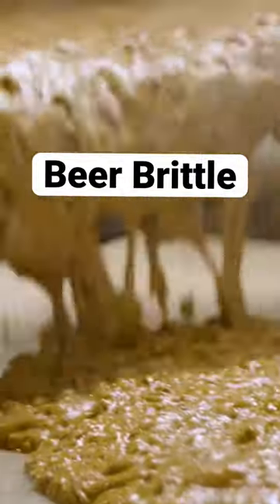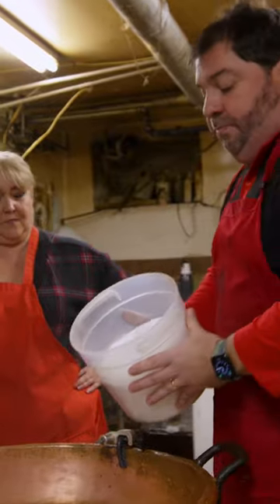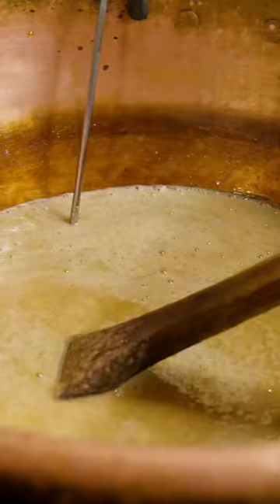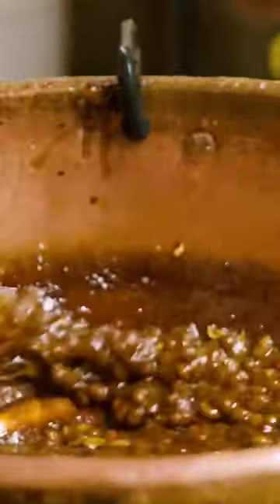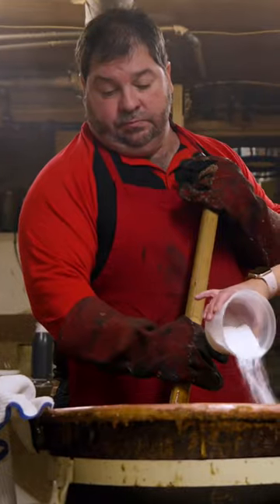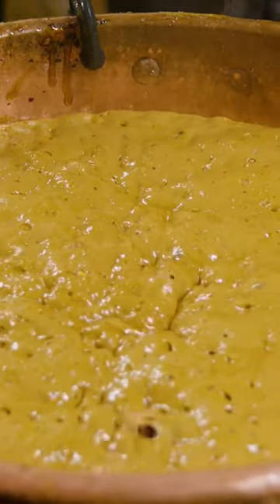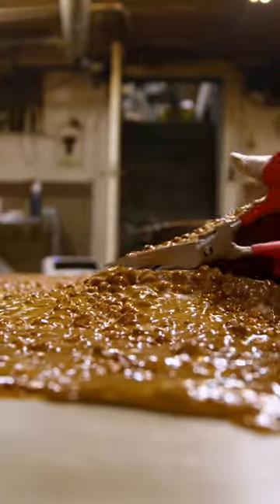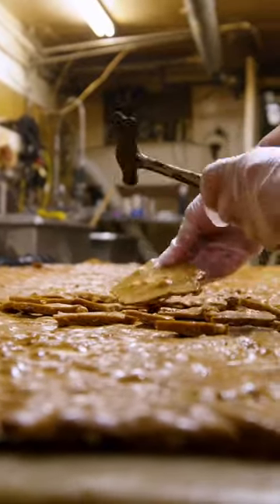How beer brittle is made at Lucas Candy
Lucas Candy has been open since 1896 in Haverstraw, New York. Together, owners Debbie Bertrand and Nick Loucas make beer brittle, candy canes, and a variety of chocolates.